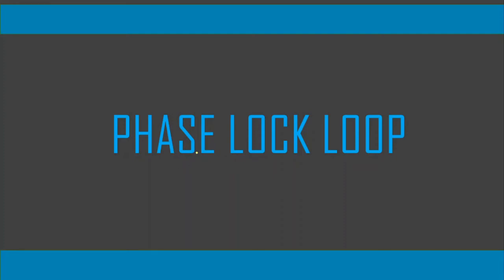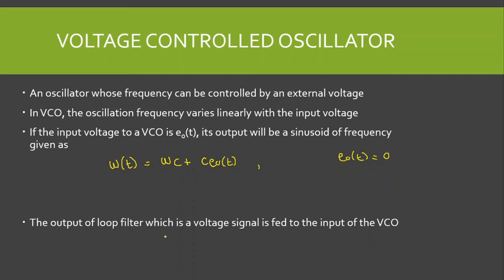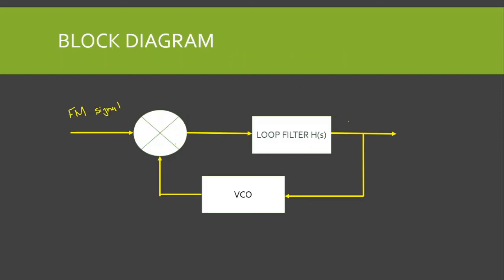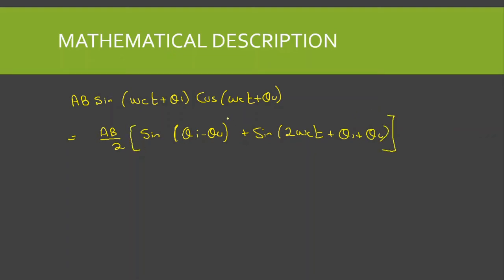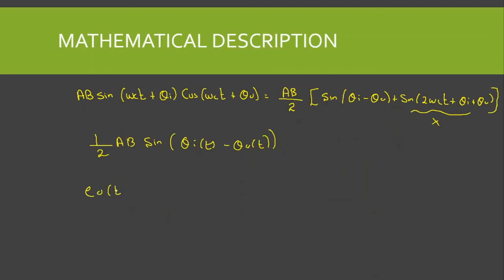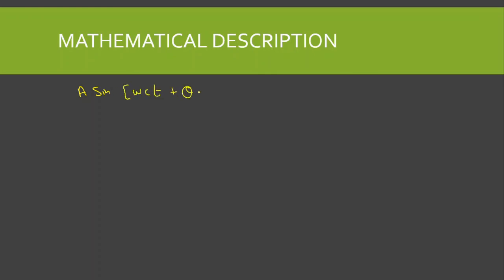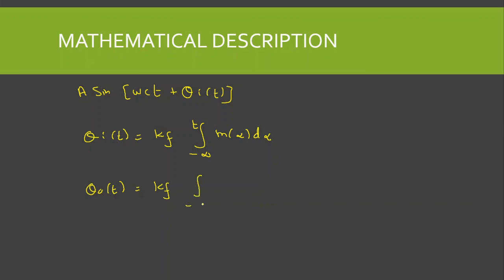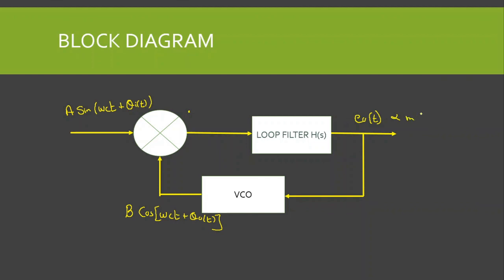Phase lock Loop| Demodulation of FM signal using Phase Lock Loop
In this video, we will learn demodulation using phase lock loop